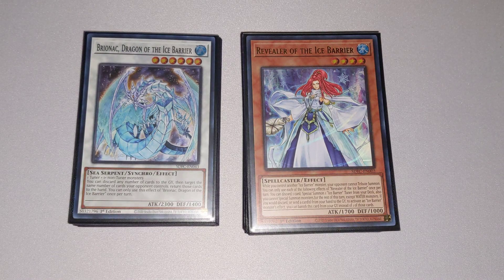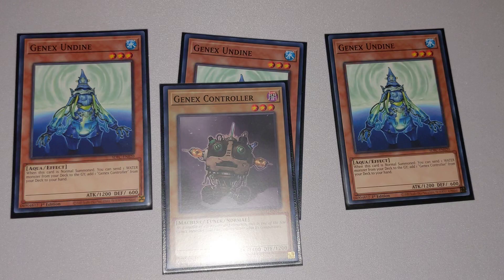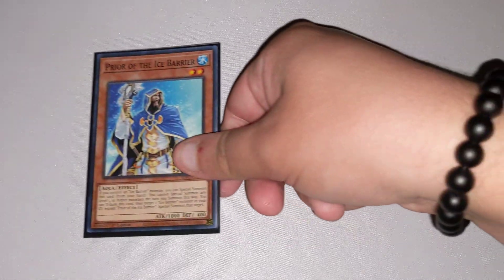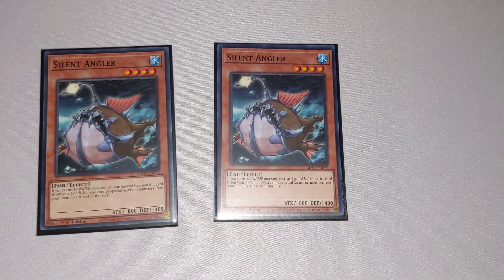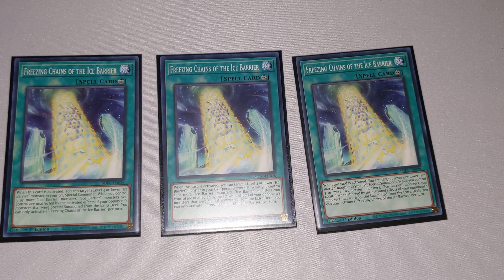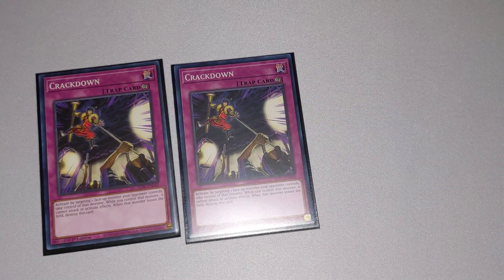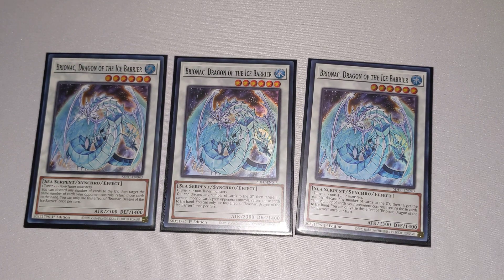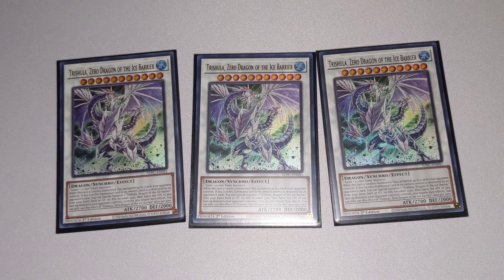30$ Budget & Competitive Ice Barrier Deck Profile!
If you love Synchro Summoning do I have the deck for you! Alot of people downplay the potential of The Ice Barrier Archetype but I see a world of meta viability within this budget friendly and very competitive deck! all the cards you see in this Deck Profile come from 3 copies of The Freezing Chains Structure Deck that came out just a few years back!
If you guys enjoy the video please be sure to Like the video!